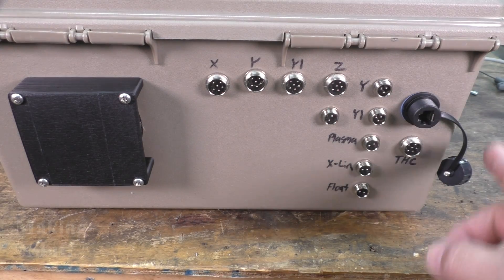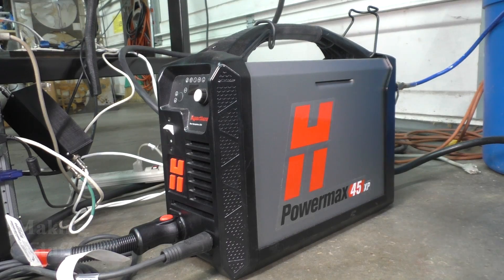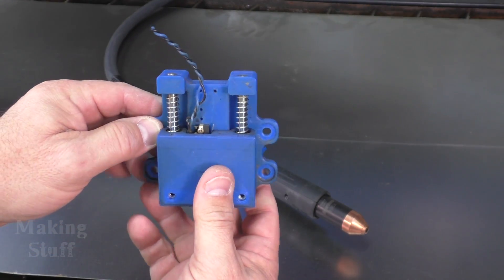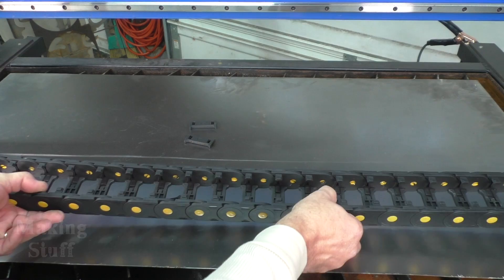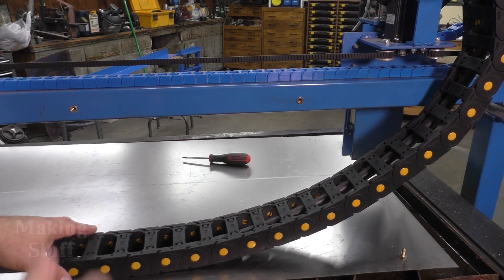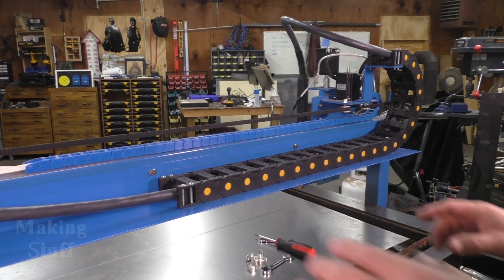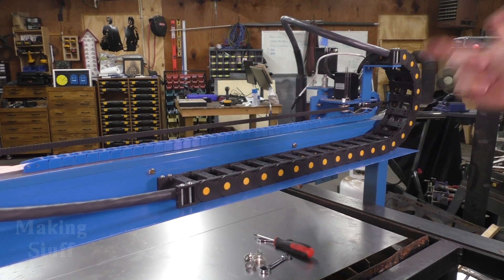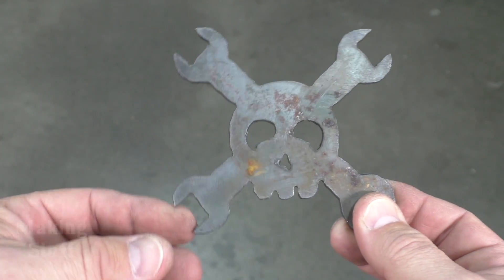Finishing the CNC Plasma Updates - Part 3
This is the last video in the CNC Plasma upgrade series.

Tools and Parts Used in this Video:
Hypertherm Plasma Cutter
25mm x 57mm Cable Chain
Reusable Spring Lever Connectors
Terminal Strip
Aviation Connectors
RJ45 Thru Panel Mount
4 Relay Board
Braided Wire Loom
Wire Crimper and Stripper Set
Stepper Motor Driver
Switching Power Supply
Ammo Crate
6061 Aluminum Plate
Wire Raceway Kit
Cable Gland Kit
Panel Mount Fuse
Panel Mount Voltage/Amp Meter